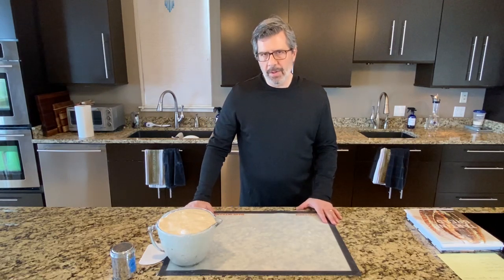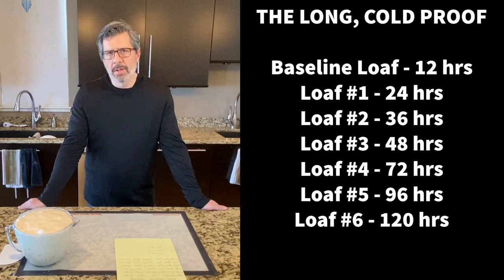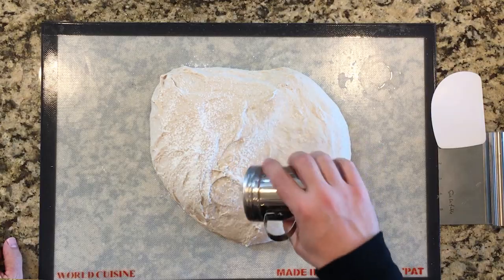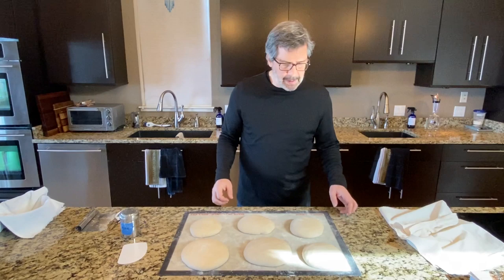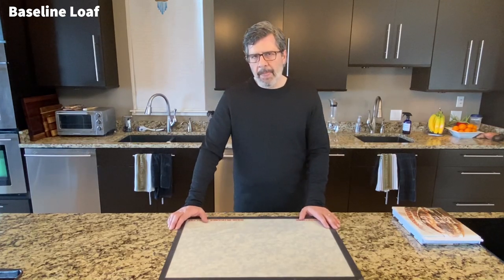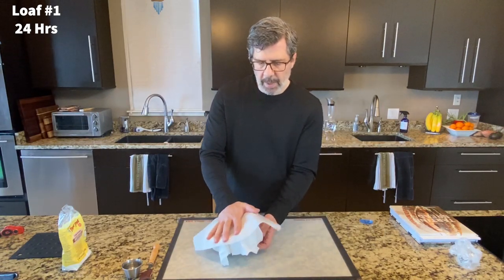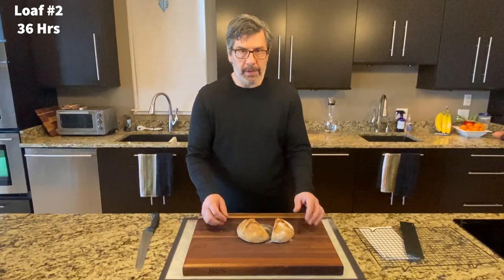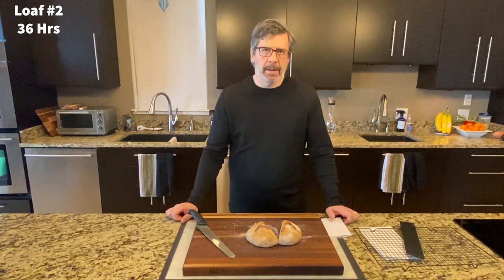The Long, Cold Proof — Six Loaves, Five Days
The Long Cold Proof is an instructional video which experiments with six loaves to evaluate the effects of a long, cold proof or cold retard in the refrigerator.  The six loaves are cold proofed in the for 24 hours, 36 hours, 48 hours, 72 hours, 96 hours and 120 hours in the refrigerator.

This video answers questions including:
- How long can you cold proof dough in the refrigerator?
- How does longer proofing time influence sourness and other flavors?
- How does longer proofing time influence the texture of the loaf?
- What is the impact of long proofing on the gluten structure?

All of the loaves are baked from the same batch of dough (Tartine Basic Country Loaf Recipe) and the video includes footage of shaping, scoring, baking, cutting and tasting for all six loaves and includes a summary of findings at the end of the video comparing taste, texture and gluten structure.

Tom Cucuzza
The Sourdough Journey
Cleveland, OH

0:00 Introduction
1:58 The Six Loaves
4:31 The Recipe and Mixing
8:31 Divide and Shape
12:32 Baseline 12-hour Loaf
15:20 Loaf 1 - 24 Hours
23:30 Loaf 2 - 36 Hours
29:51 Loaf 3 - 48 Hours
41:07 Loaf 4 - 72 Hours
48:53 Loaf 5 - 96 Hours
55:56 Loaf 6 - 120 Hours
1:02:26 Summary
1:04:03 Sourness
1:06:51 Texture and Crumb
1:08:04 Gluten Structure
1:09:43 Summary Comparison of Loaves
1:10:19 Final Thoughts